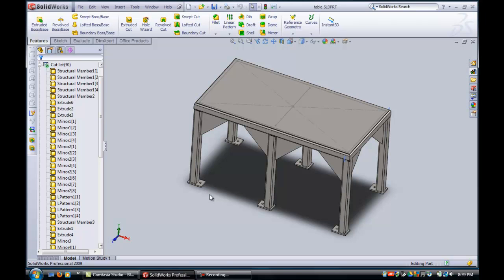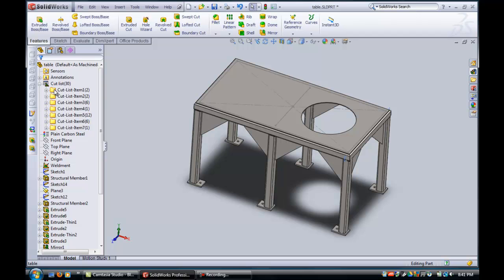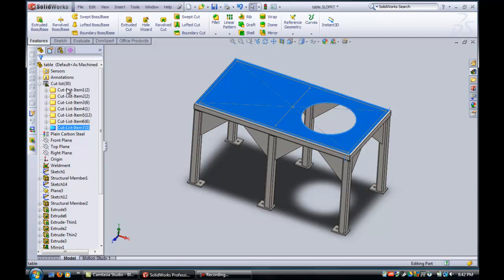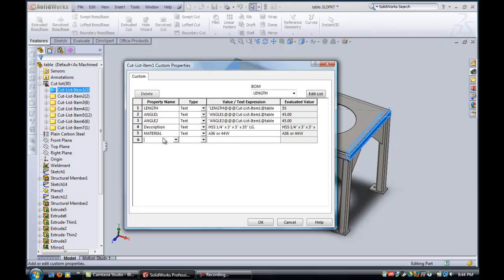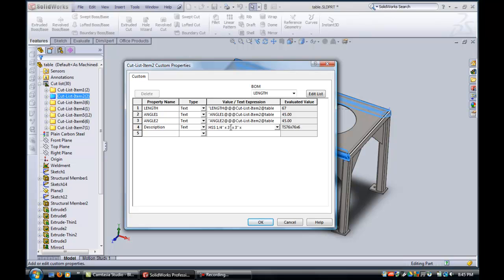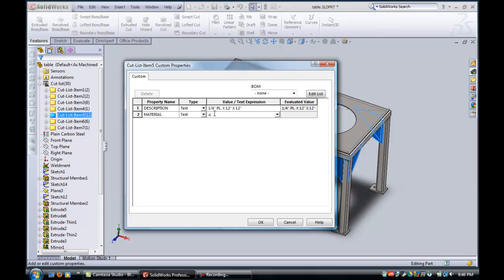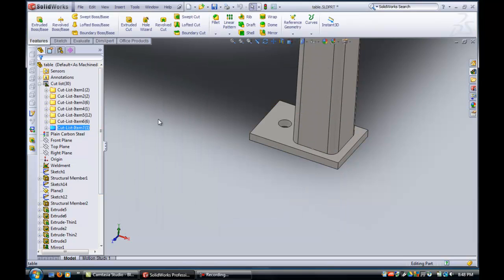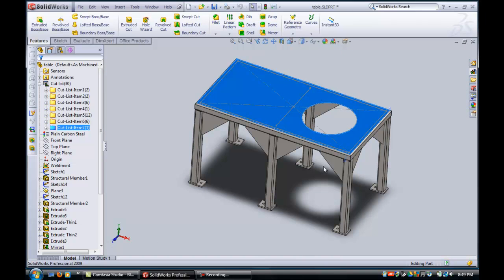Mechancal Drafting Tutorial #6 - "Naming your stuff"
Now that the table is complete its time to think about the bill of material or BOM or cutlist. This video talks about formalizing the information in the bill so it becomes useful to all the folks in the company who will use your drawing.

The key to this is a good description, one that lets you organize and sort the BOM later on into neat rows subdivided by size and type of material.

That will make the guy running the saw happy when he sees you have grouped all the tubes into order by size and all the plates by thickness.

It will also help the purchasing department who know can price out the material easily

As well, the weight is important to add in because many projects are priced and costed by weight. The material type is equally important because you want to call up a material that is readily available for fabrication.